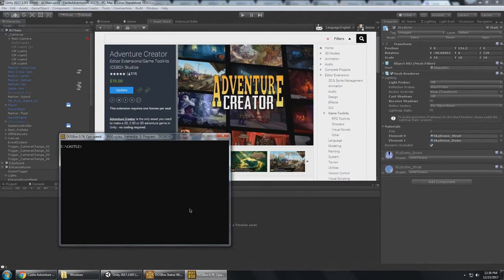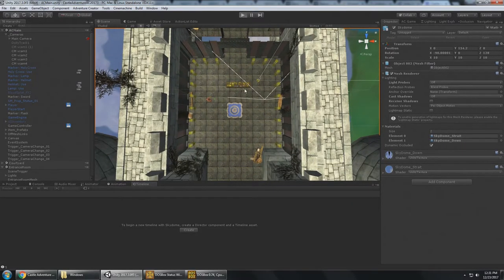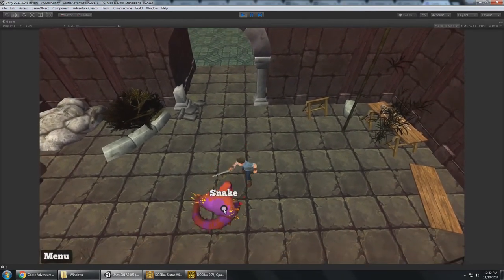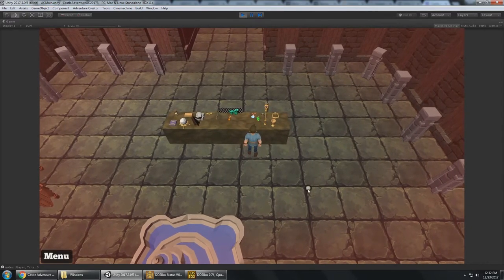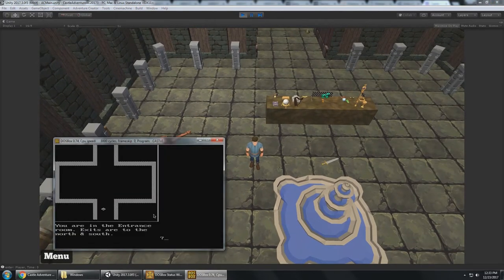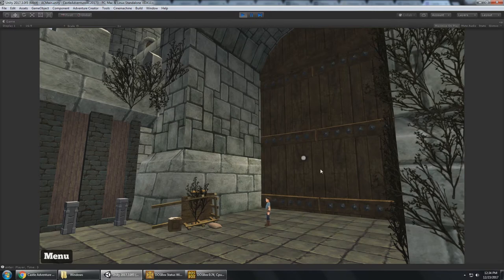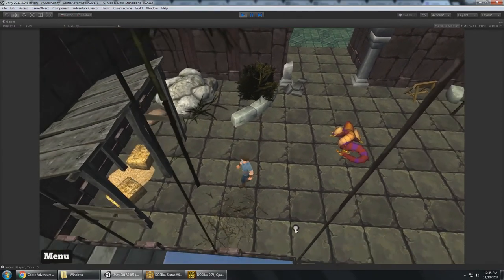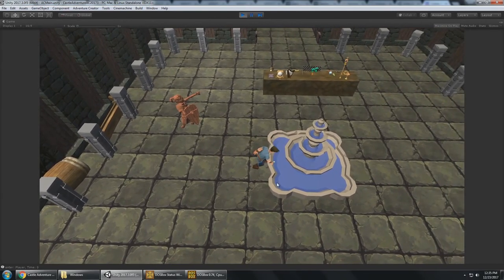Remastering a Classic DOS Adventure Game with Unity & Adventure Creator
My tutorials will always be free so anyone can learn.

ＡＳＳＥＴ　ＳＴＯＲＥ - I publish asset at Unity Asset Store. Purchase my assets and give them a good rating :)

ＰＡＹＰＡＬ - Make a tip directly to me via Paypal. Huge thanks!

All support is very much appreciated and helps the channel grow and become better. Thank you!